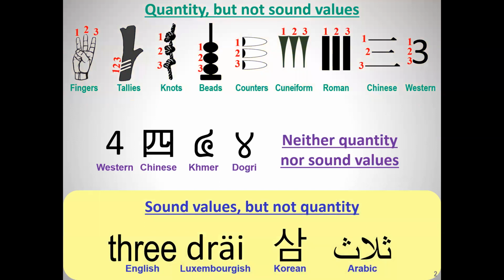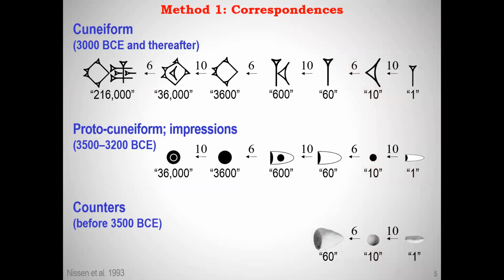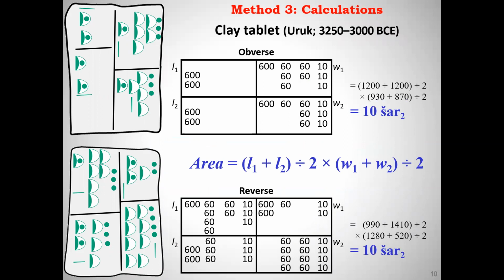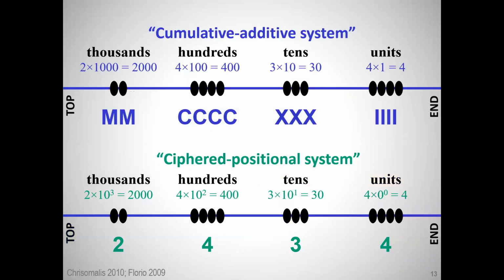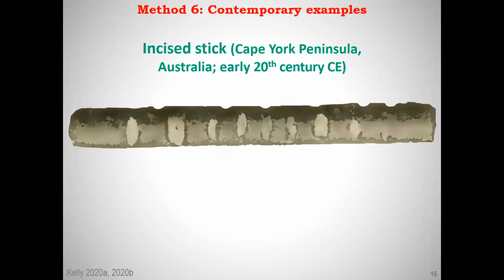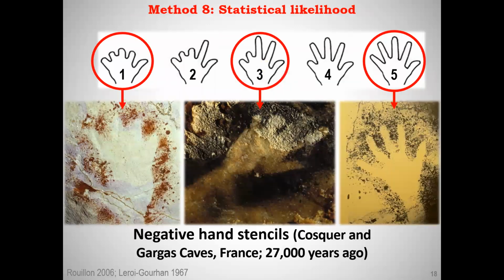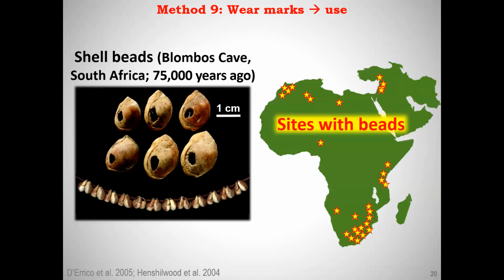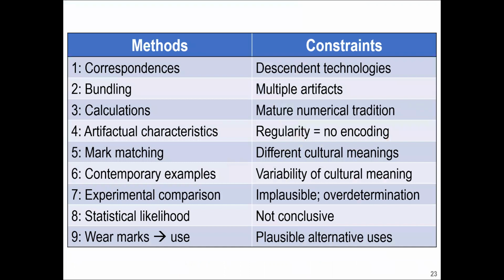Prehistoric numbers: What, when, and why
Talk presented to "Sign and symbol in comparative perspective," University of Warsaw, 20 June 2023. Written numbers first appeared in Mesopotamia about 6000 years ago. Part I of this talk discusses what makes a written number different from other forms of writing. An important characteristic is that written numerical notations not only follow precursor technologies (for example, tokens, linear marks, and beads), they also share many properties with them (including how they represent numerical meaning). Part II reviews how a written number can be unambiguously identified as a number and various methods and techniques. Part III is focused on potential precursor technologies and how these might be recognized in the archaeological record.